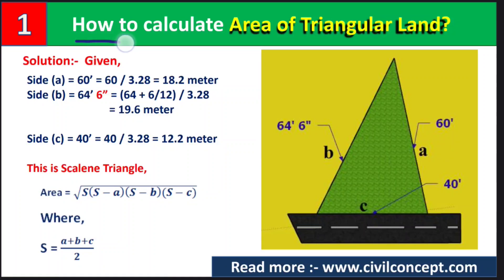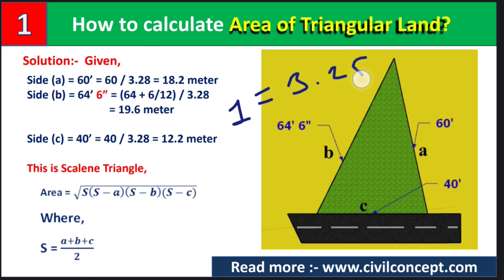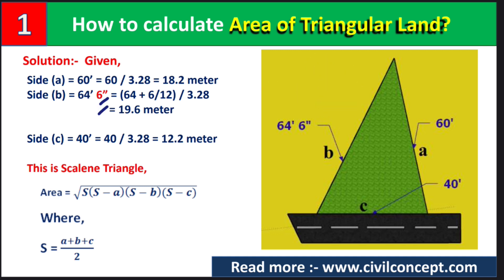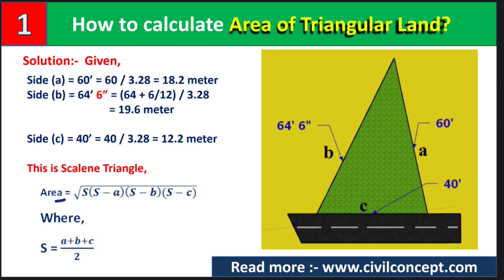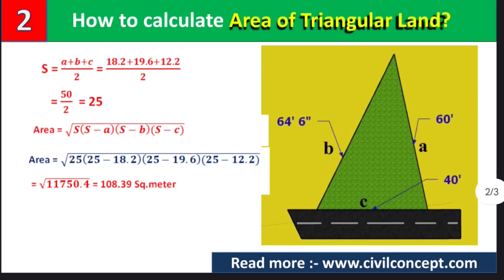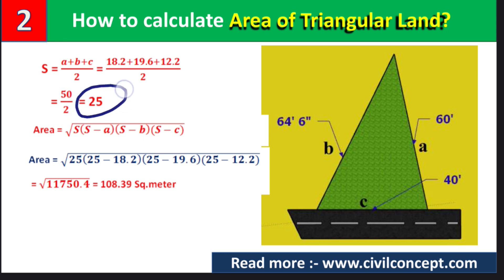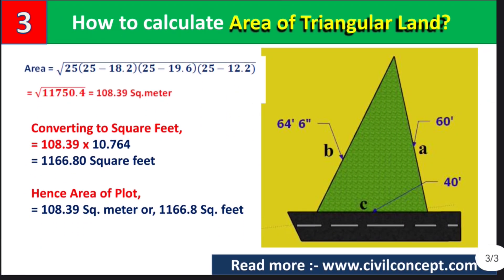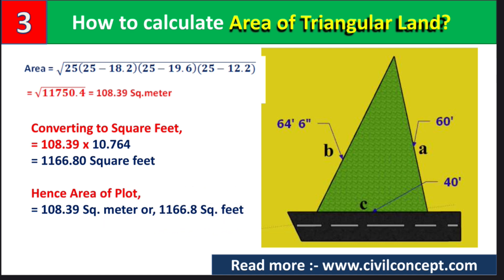How to Calculate Area of Triangular Land or Plot?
Civil Concept